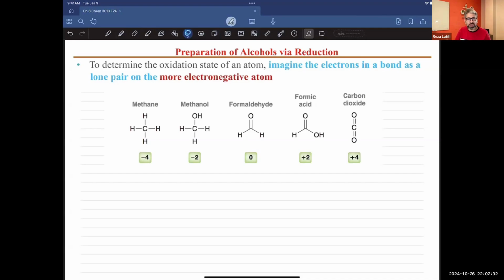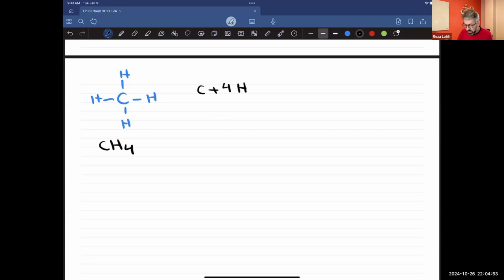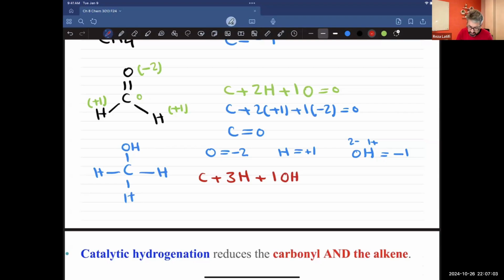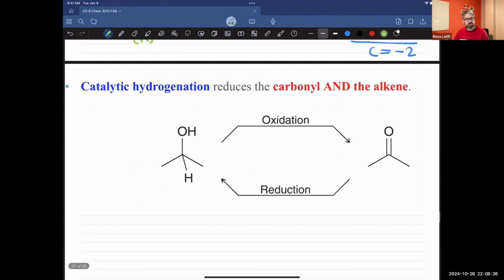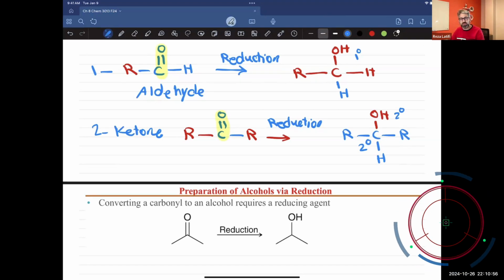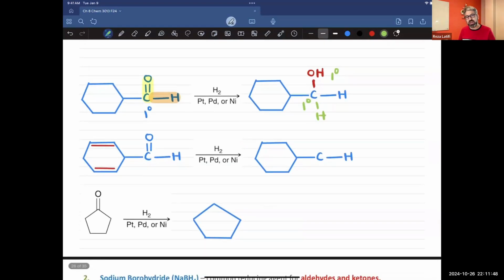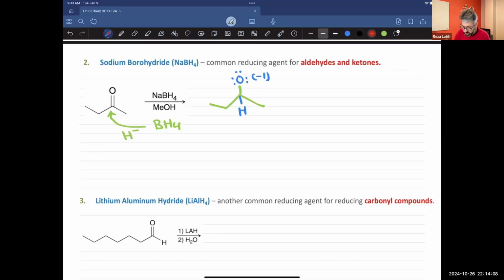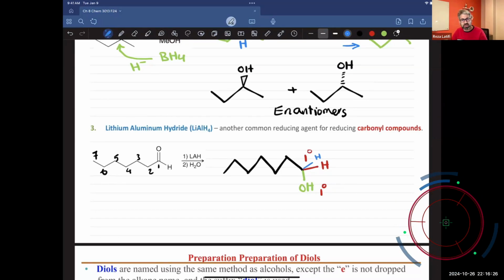CHEM 3013 sp25 Ch 8: 4th Lecture